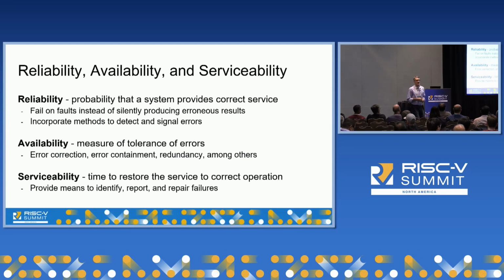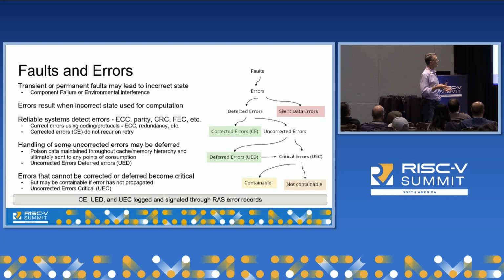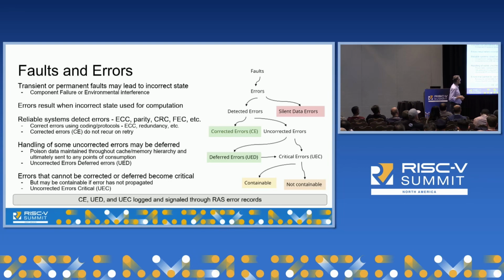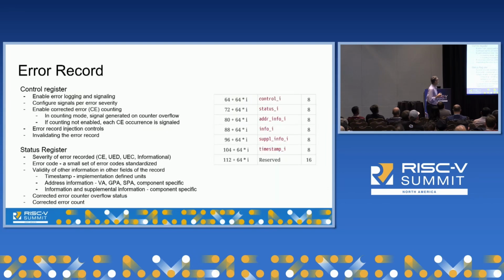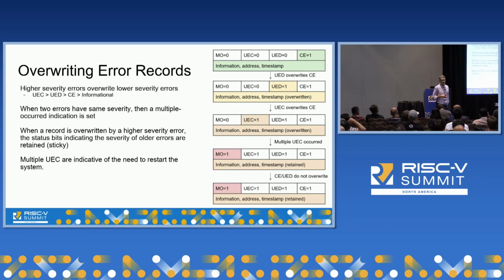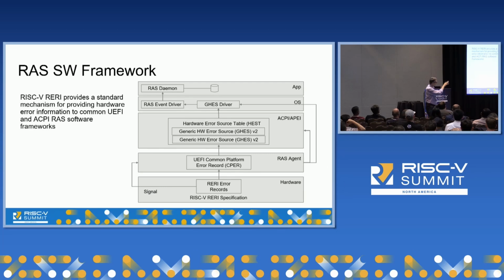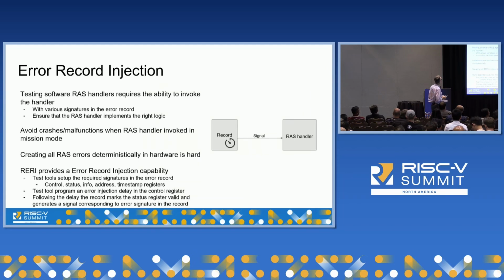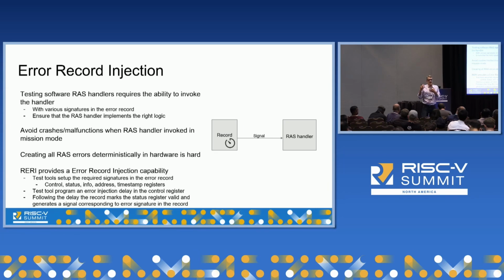RISC-V RAS Error-Record Register Interface (RERI) - Greg Favor, Ventana Micro Systems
The recently ratified RERI specification provides a open and standardized register interface specification for error reporting for RISC-V based designs targeting segments from HPC to embedded.